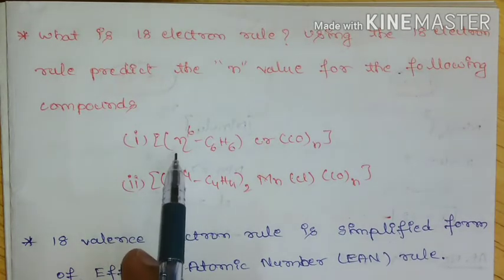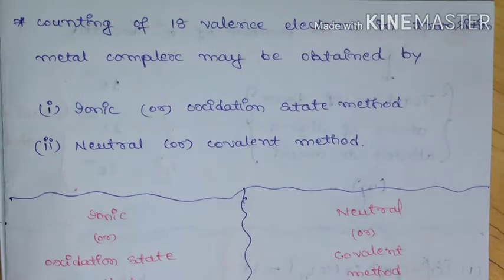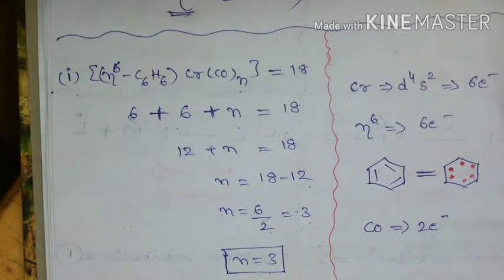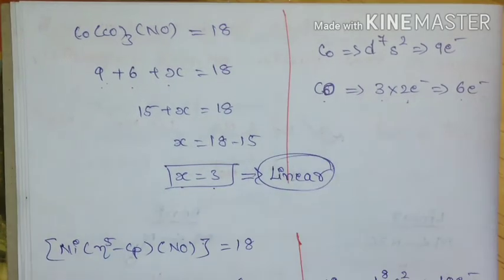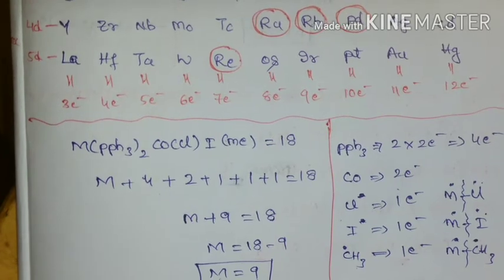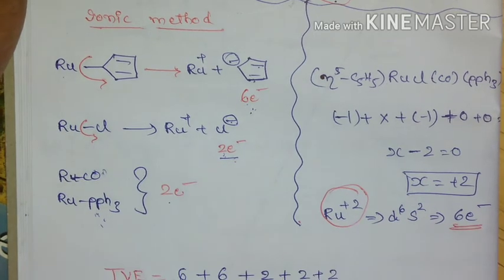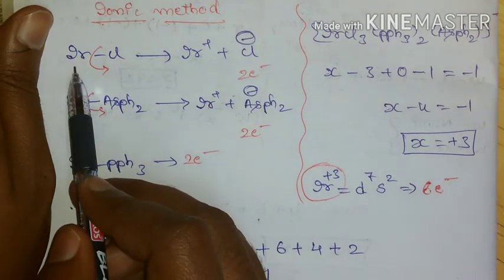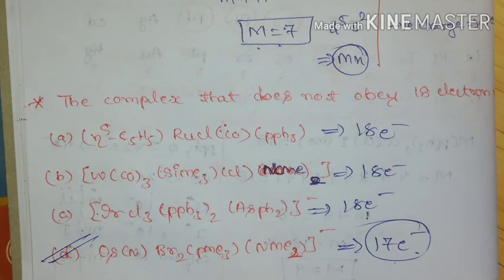18 Electron Rule & Application